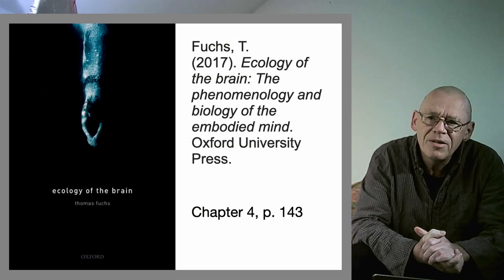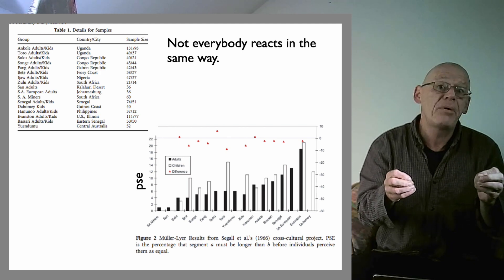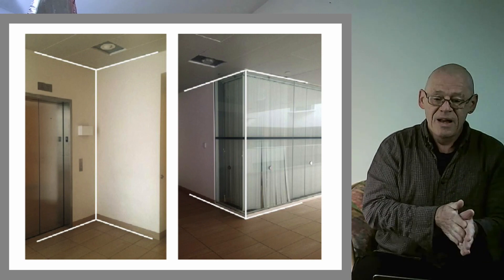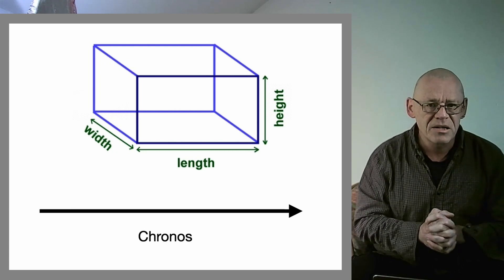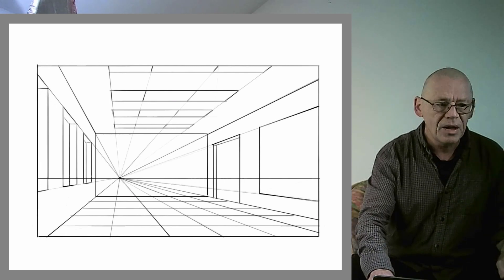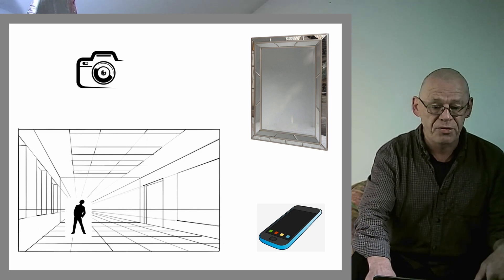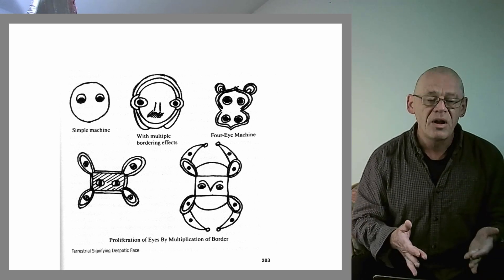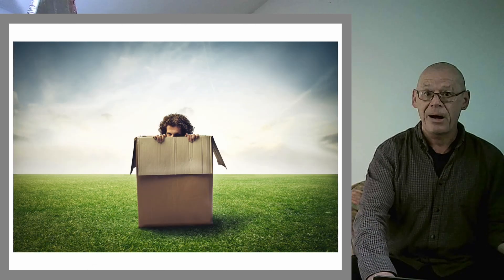The Mueller-Lyre Illusion, and its consequences for self perception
This discussed the well known Mueller-Lyre illusion, and leads to some thoughts on how our pre-reflective understanding of time and space influence how we think we look. It is aimed at colleagues with whom we are reading Thomas Fuchs's excellent "Ecology of the Brain" book, but it might be of more broad interest.